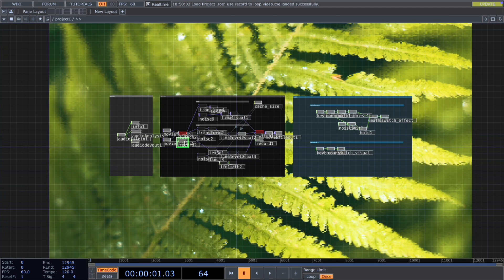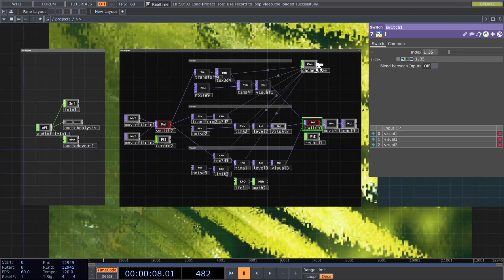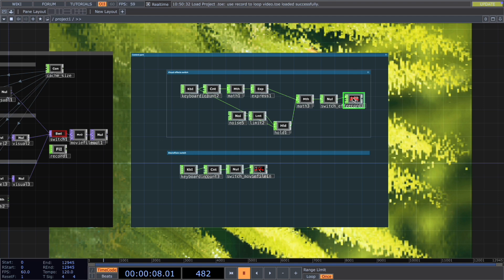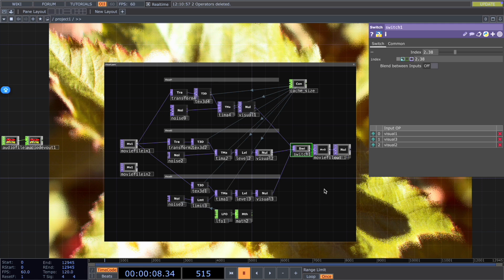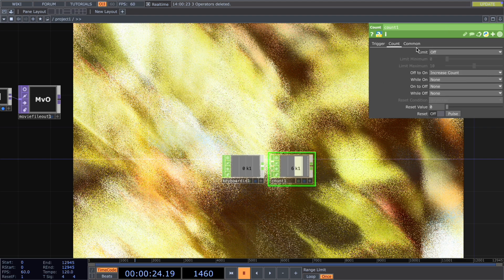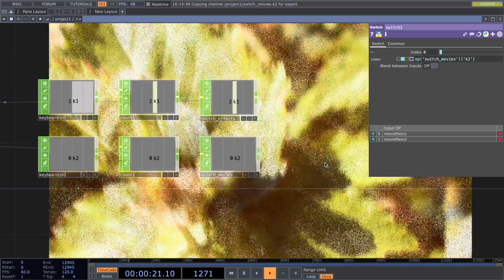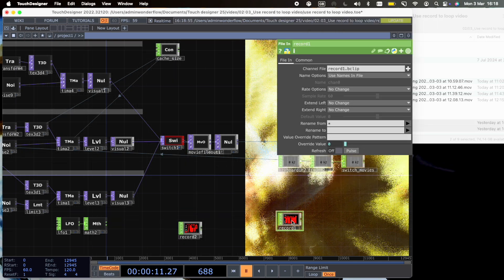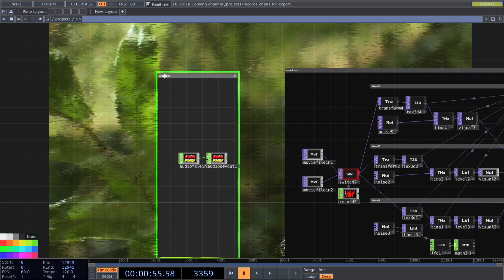audio-reactive visual with record chop in touchdesigner | tutorial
*Summary:*
In this tutorial, you'll learn how to use the Record CHOP in TouchDesigner to create audio-reactive visuals with manual control and reuse it for future use.

*Key OP used:*
Record CHOP,  Keyboard In CHOP,  Texture 3D TOP, Time Machine TOP

Creek - Hiroshi Yoshimura